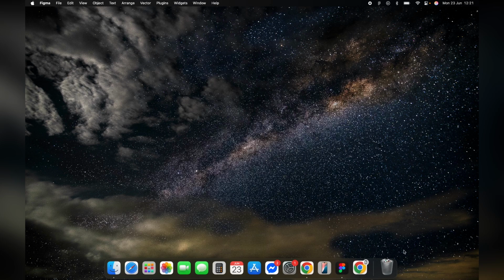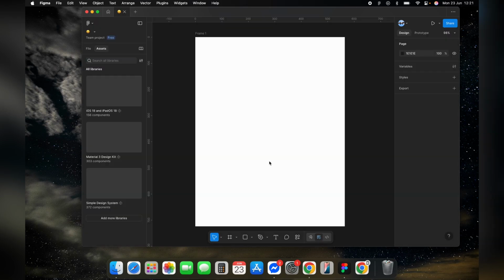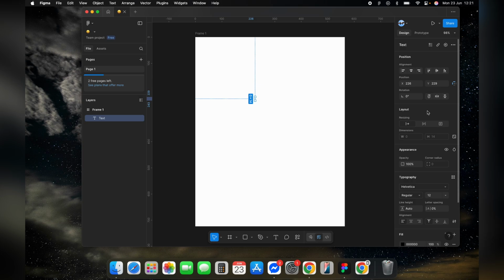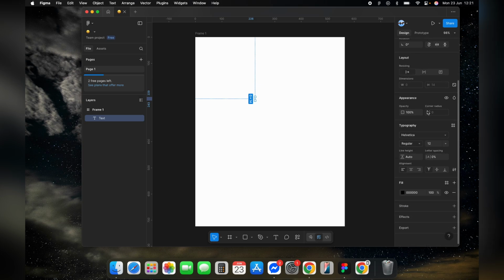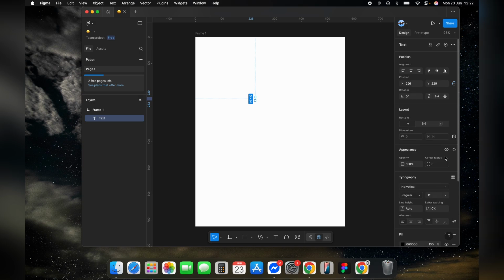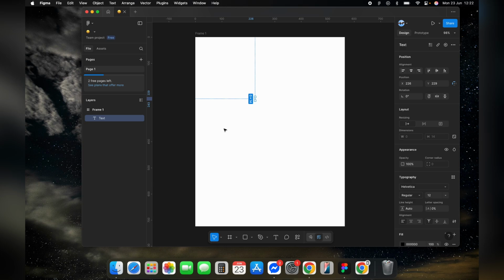How to Add Layout Grid in Figma 2025?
Want to organize your Figma designs with precision? In this tutorial, learn how to add layout grids in Figma to align elements, create responsive designs, and maintain visual consistency across your projects. Whether you’re designing for web or mobile, Figma's layout grid feature helps you build clean and professional UI layouts. Watch the step-by-step guide to understand columns, rows, margins, and grid settings in Figma!